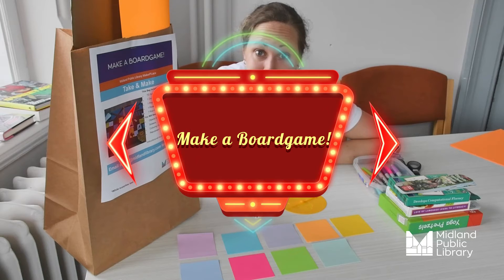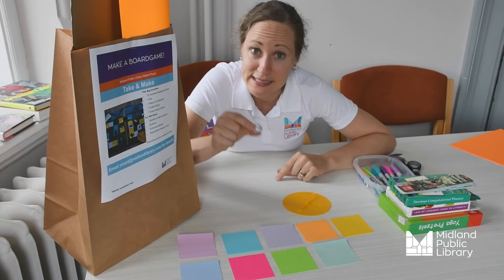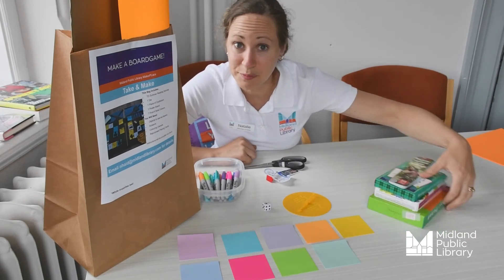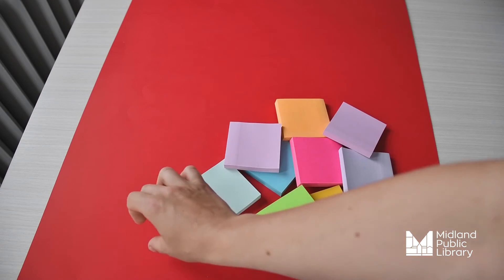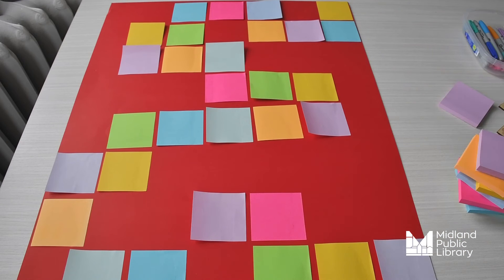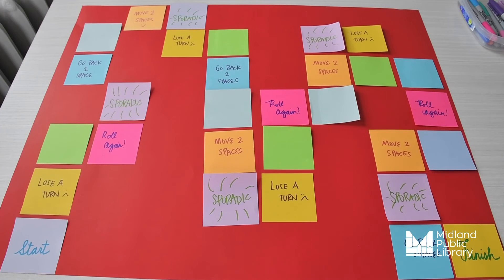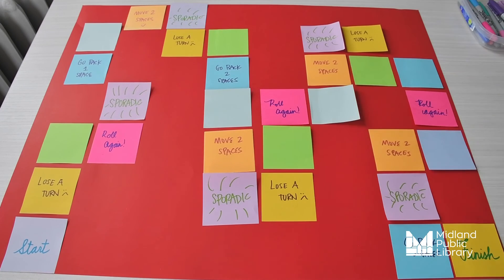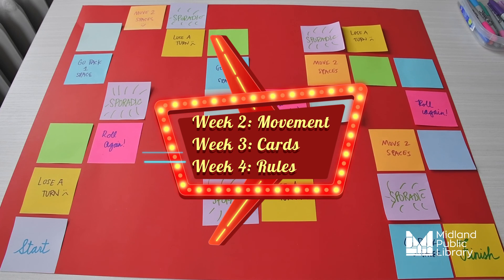Make a Boardgame! Organization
In our first Make a Boardgame video, Natalie shows you how you can use Take & Make kit items, or items from around your home, to begin building an original boardgame. There’s still time to register for the virtual program.